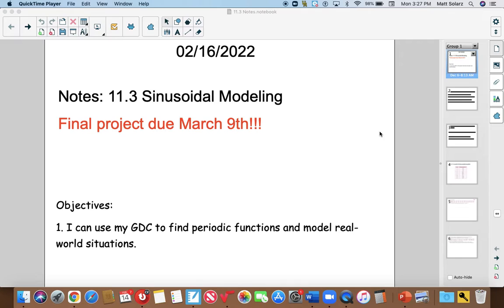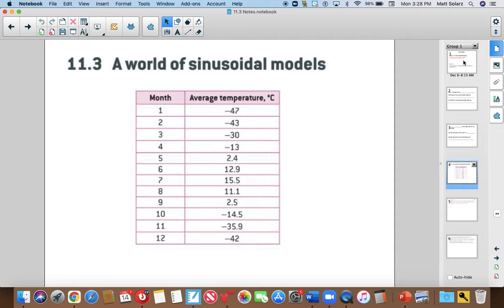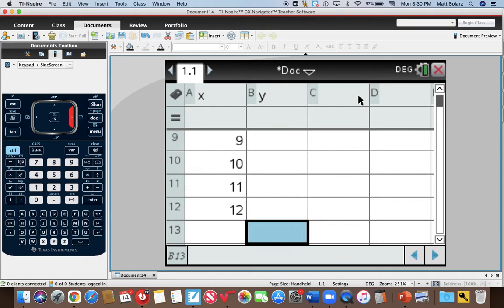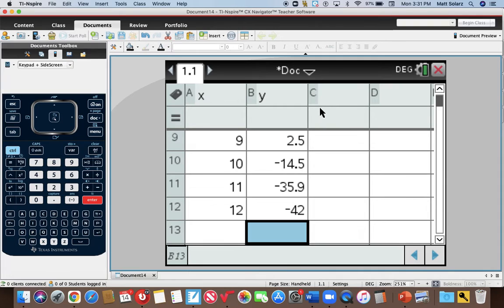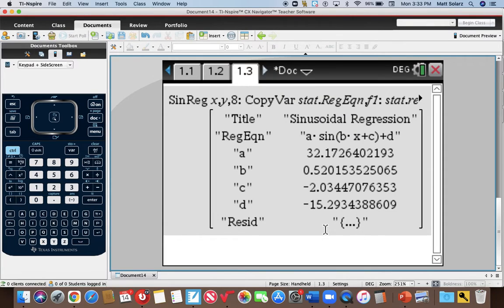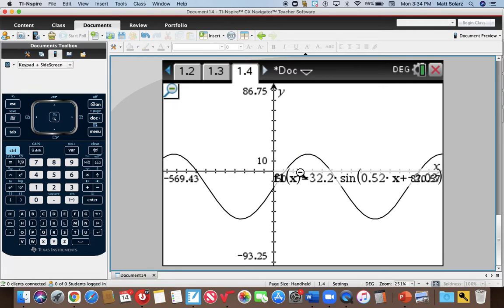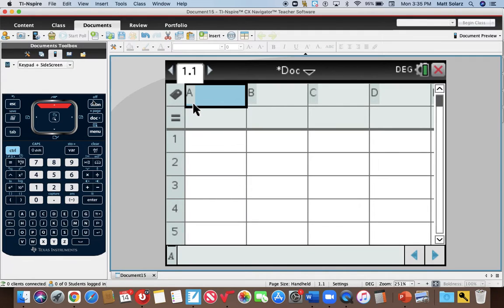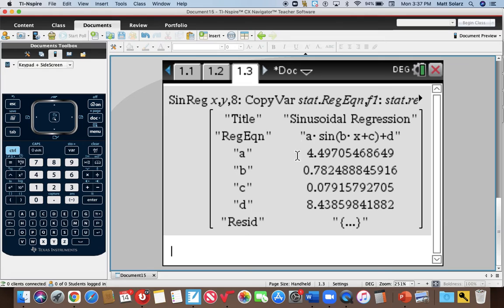11.3 Video Lesson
GDC Trig Fun